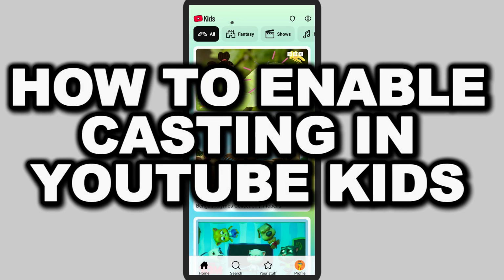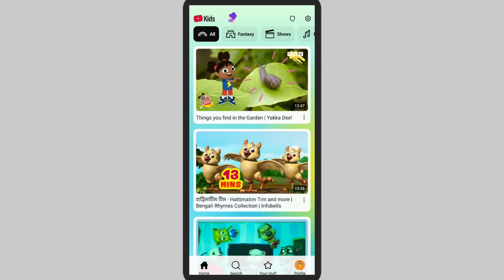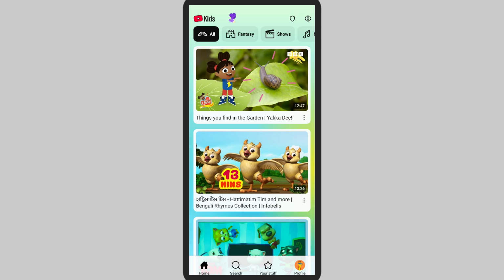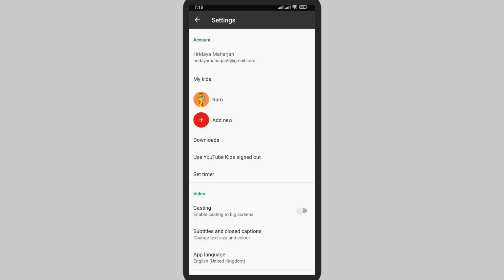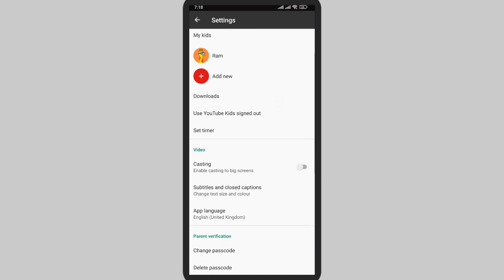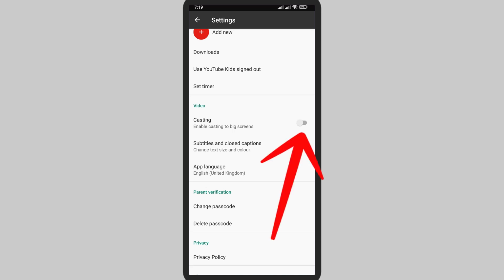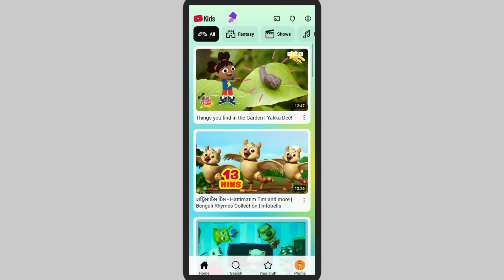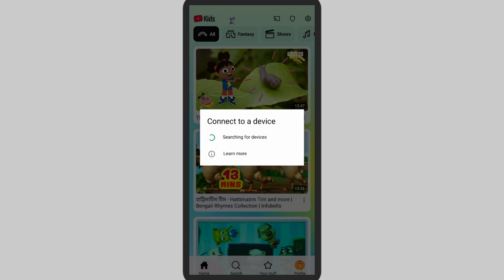How to Enable Casting in YouTube Kids 2026?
Want to watch videos on a bigger screen? In this simple step-by-step guide, you’ll learn how to enable casting in YouTube Kids so you can stream your child’s favorite content directly to your smart TV. Casting allows parents and kids to enjoy videos on a larger display while maintaining parental controls and a safe viewing experience. This tutorial will show you how to connect your device, turn on casting, and start streaming quickly and easily. Whether you're using a smart TV or a compatible streaming device, follow along to enjoy a bigger and better YouTube Kids experience at home.